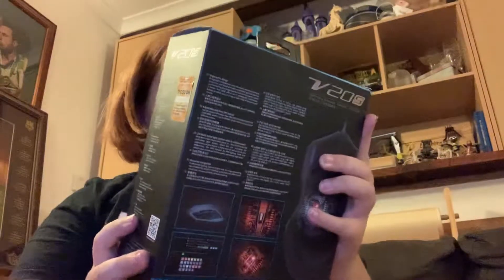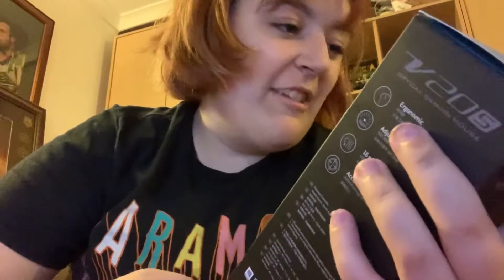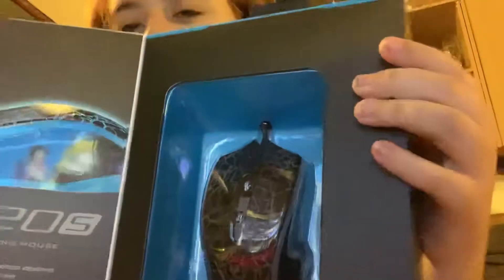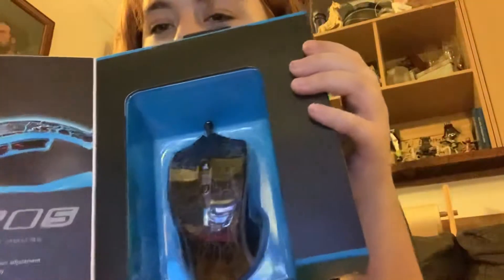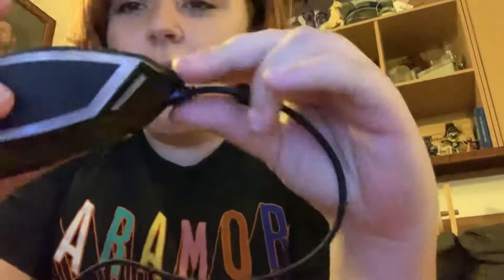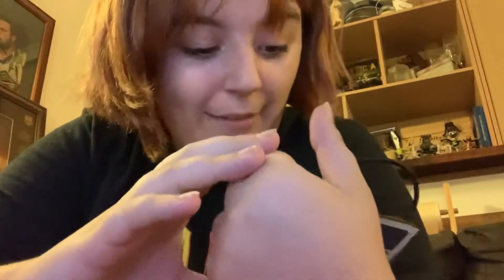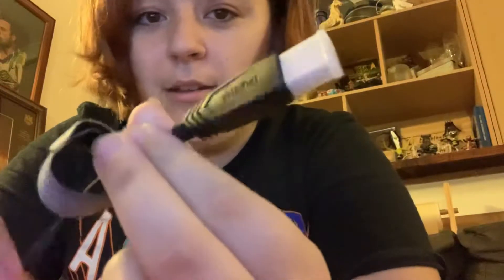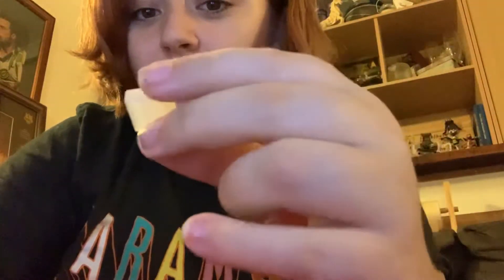Customising My Mouse To Go Super Saiyan - UNBOXING Vpro V20S